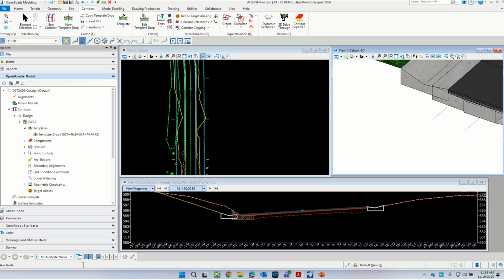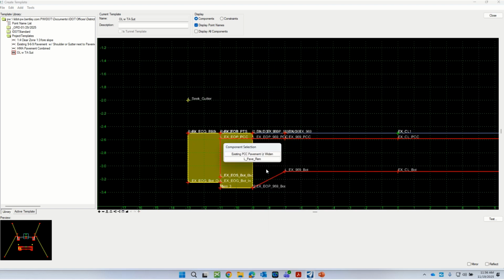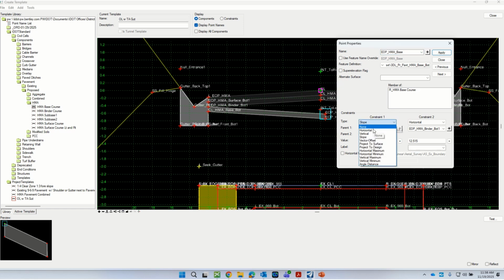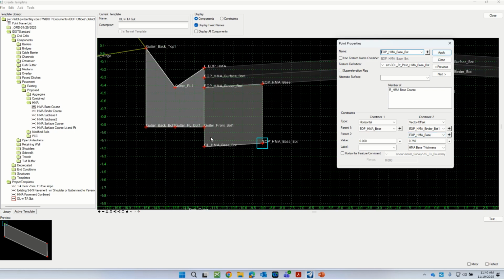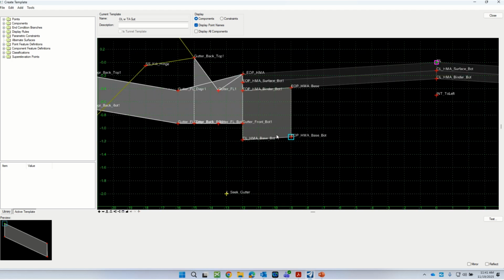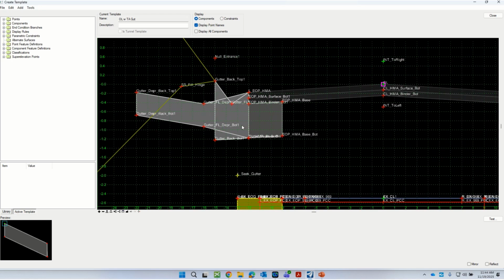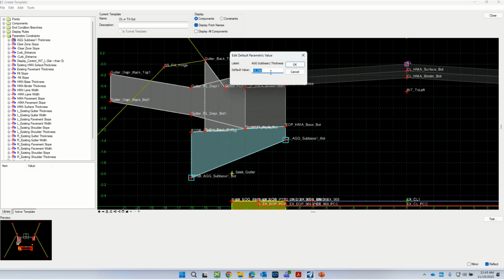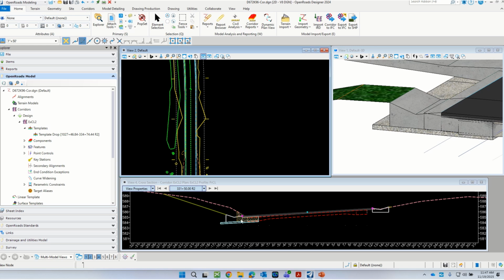26 Base Cse and Subbase on Xsect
26 Base Cse and Subbase on Xsect

OpenRoads Designer
ORD
IDOT
Plan Preparation